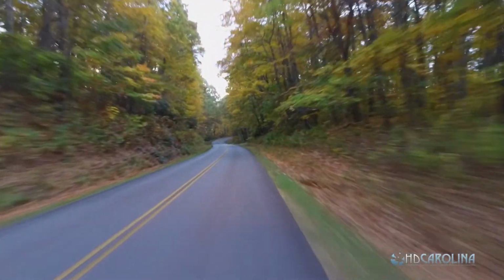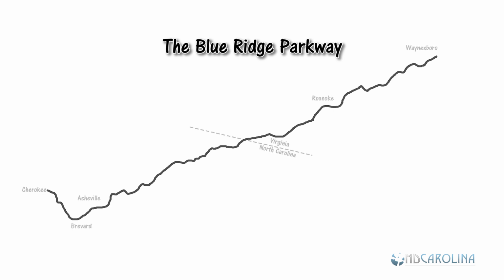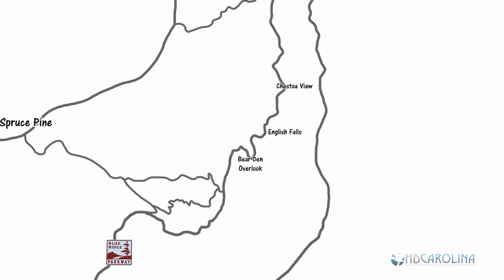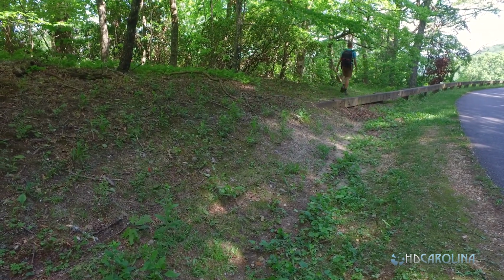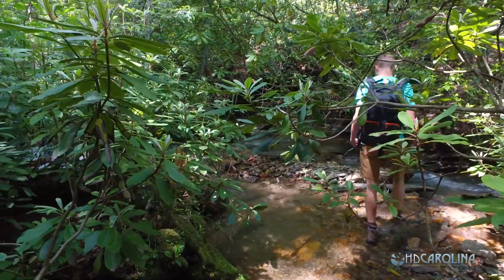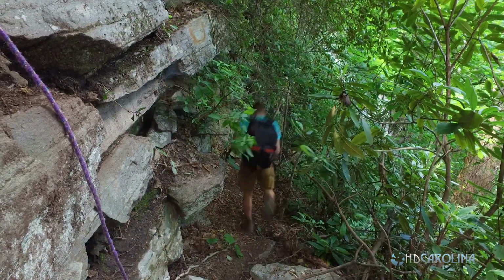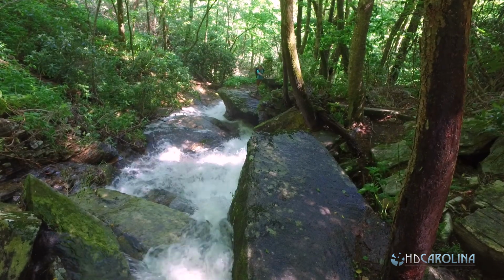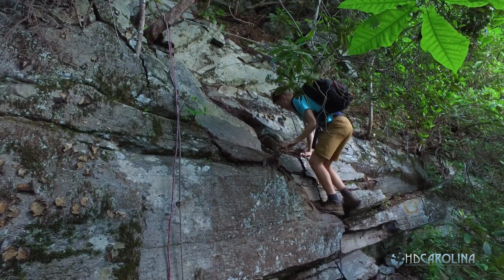English Falls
An epic waterfall off the Blue Ridge Parkway but the difficult hike to the falls isn't for everyone.  Only experienced hikers should visit English Falls.

For more information on the hike to English Falls, please